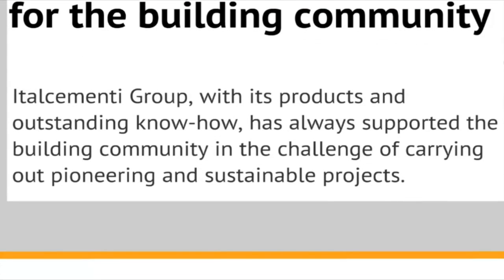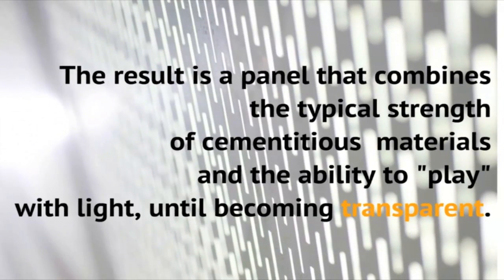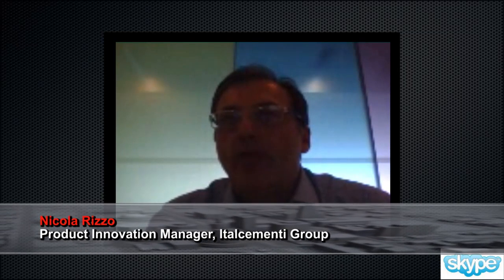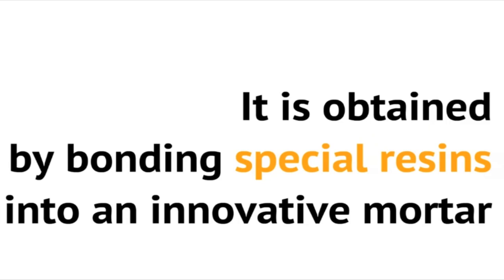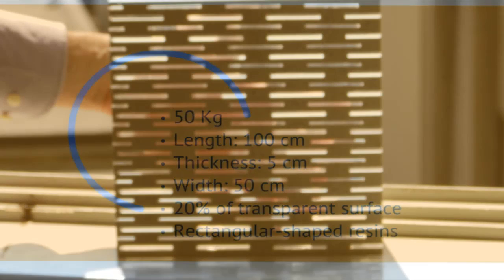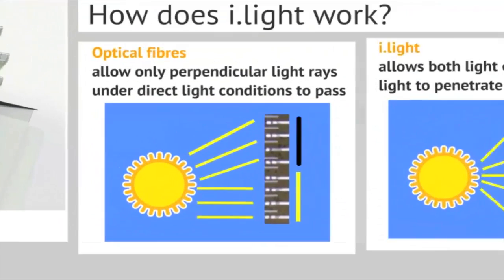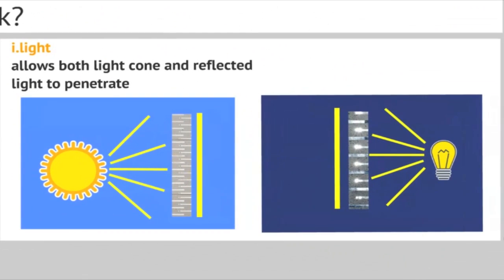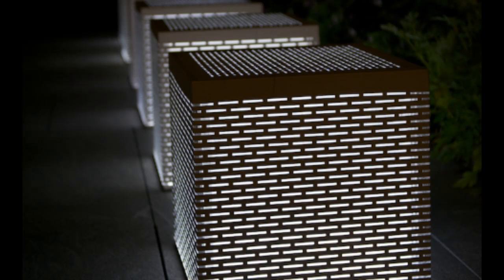Transparent concrete panels from Italy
i.light is a precast concrete panel that is able to transmit light. Obtained by bonding special resins in an innovative mortar, i.light not only lets natural and artificial light in but also allows seeing images or objects placed behind the panel which creates a surprisingly transparent effect.